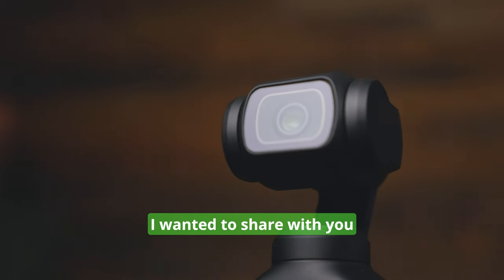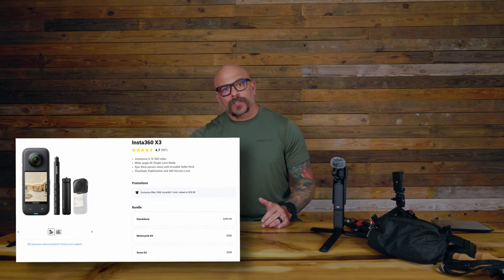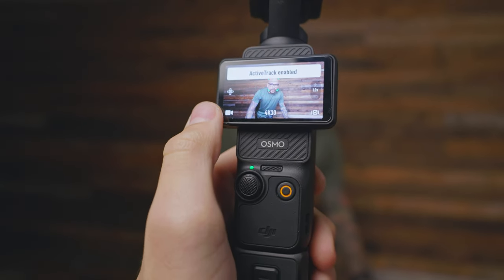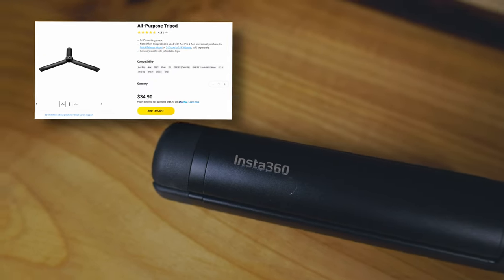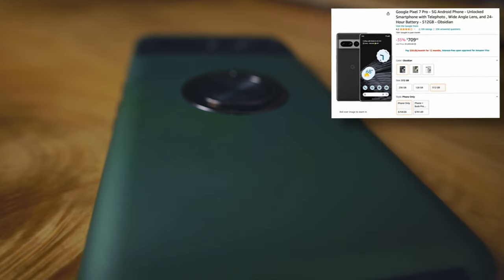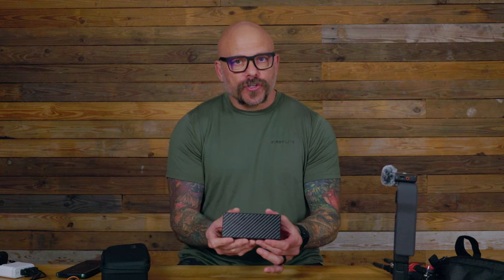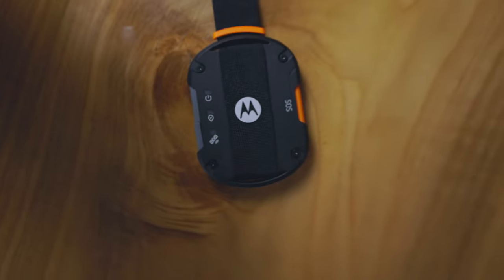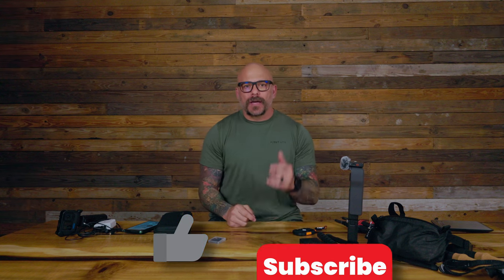Vlog Gear Guide for Thru-Hiking: Appalachian Trail 2024 Adventure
🎥 About This Video:
Welcome to my comprehensive gear guide for my Appalachian Trail thru-hike vlog in 2024! In this video, I delve into the details of the equipment I've chosen for capturing and sharing my journey on the AT. From lightweight cameras to durable hiking gear, I cover everything you need to know about my vlogging setup and outdoor essentials.

🌟 Featured Gear:

DJI Osmo Pocket 3 camera
PEDCO Ultrapod 3 Lightweight Travel Tripod
Insta360 All-Purpose Tripod Stand
Insta360 2-in-1 Invisible Selfie Stick
Nitecore NB20000 Power Bank
Anker Charger, 40W 4-Port USB Phone Charger
GoPro Hero 11 Creator edition

🌲 Why Watch This Video:

Insights on Choosing Vlogging Equipment: Tailored for long-distance hiking adventures.
Practical Tips: From packing to maintaining gear on the trail.
Real Experience: Learn from my preparations and decision-making process.

My Gear:
Cook System
Toaks Titainum Cook Pot
Sea to Summit colapsable X Mug
MSR Pocket Rocket 2
Big 3
Exped Mega Pillow
GSI Outdoors Pour over coffee filter
Electronics
Nitecore NU25 Ultralight headlamp
Amazfit T-Rex Ultra Smart Watch

As a Zpacks Affilaite I earn from qualifying purchases.